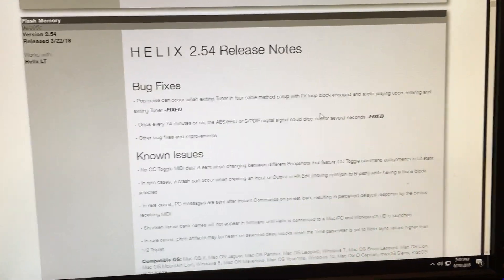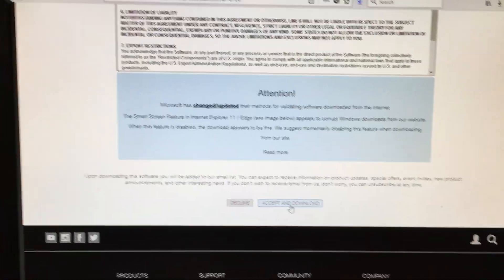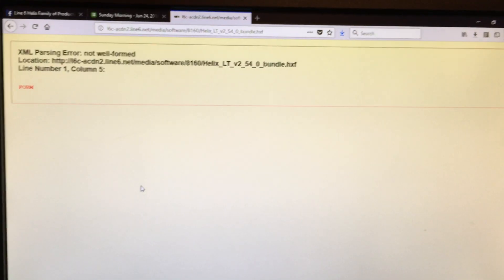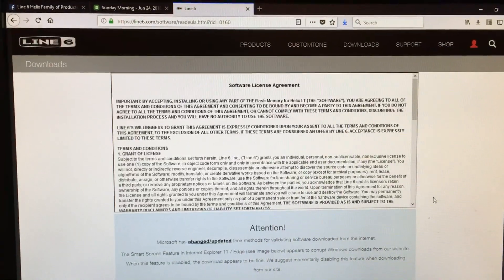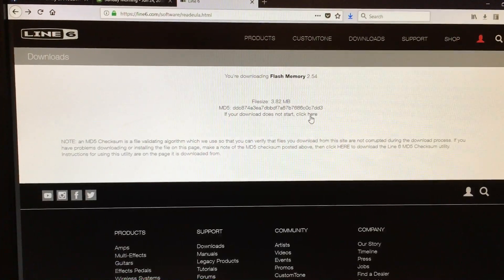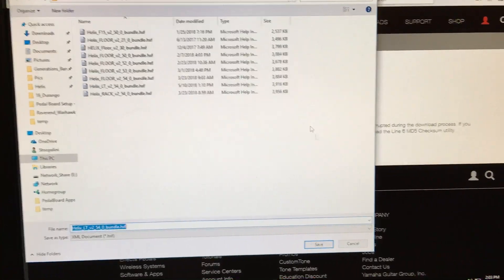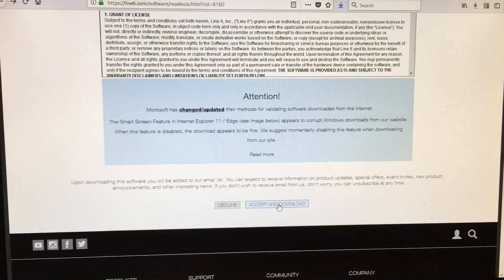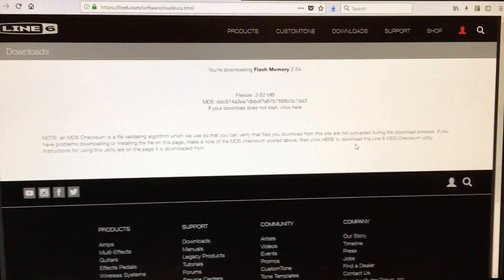Line 6 Helix - Firmware Download Issue Fix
A demonstration on how to download the HXF Helix firmware file if your web browser gives an error when downloading it.